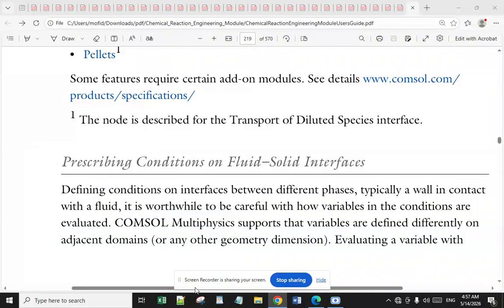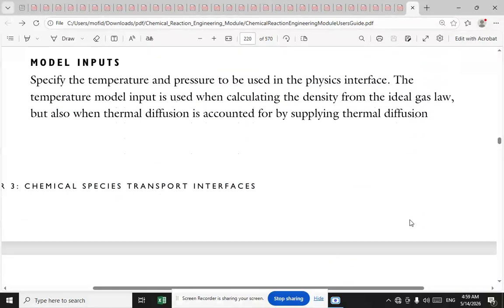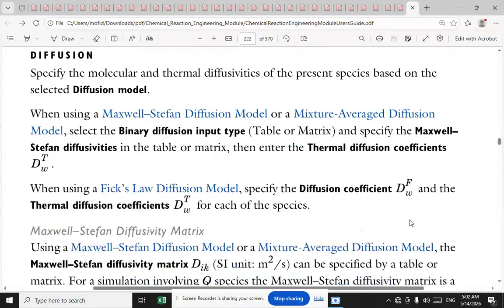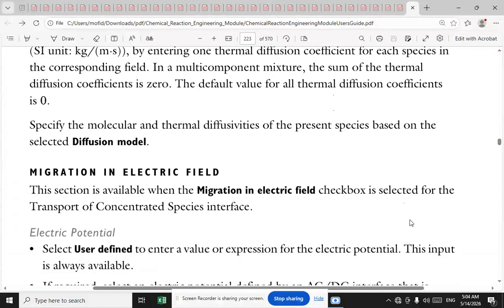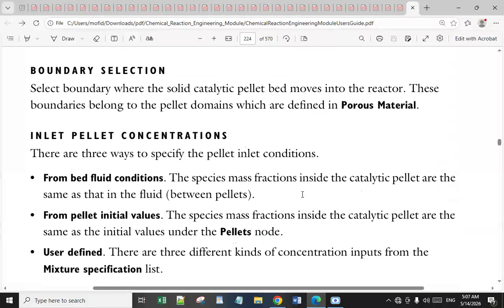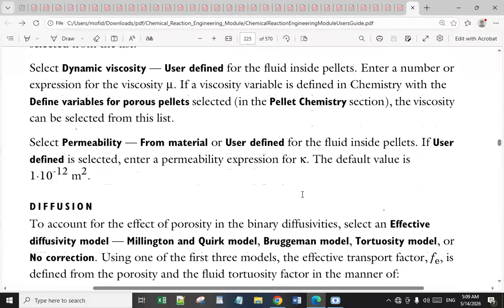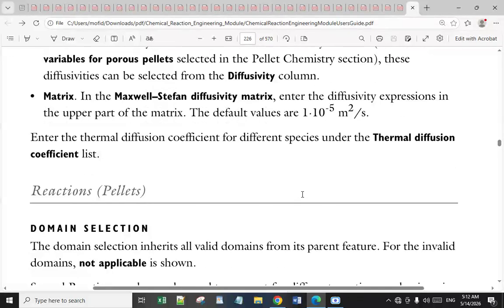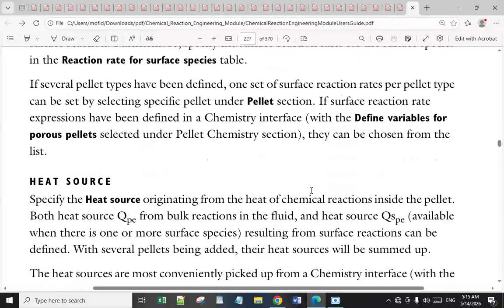Chemical Reaction Engineering - Prescribing Conditions on Fluid Solid Interface